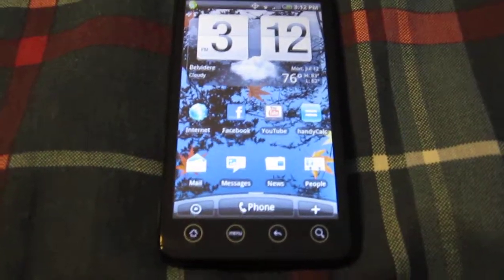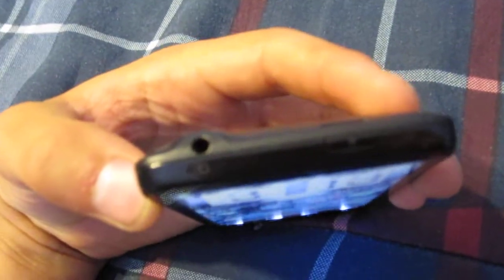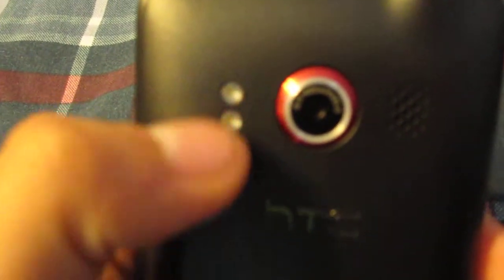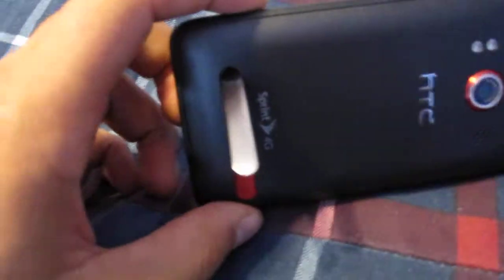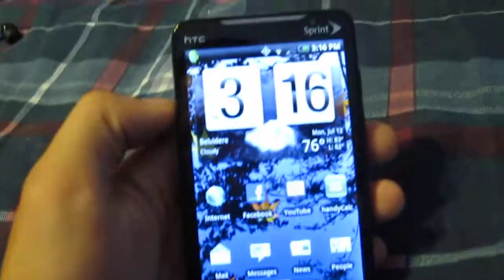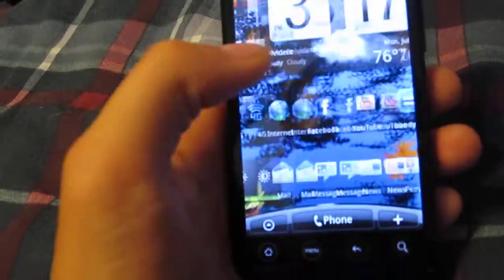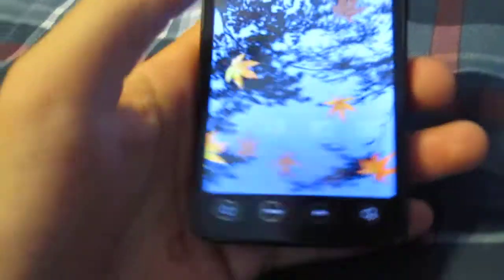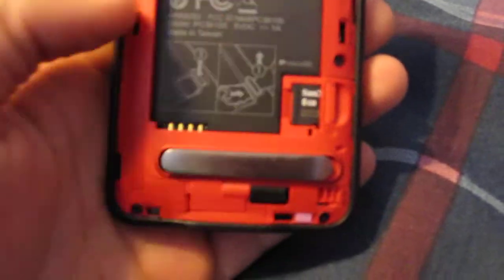HTC EVO 4G - REVIEW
my quick evo review if u hav question be sure to ask